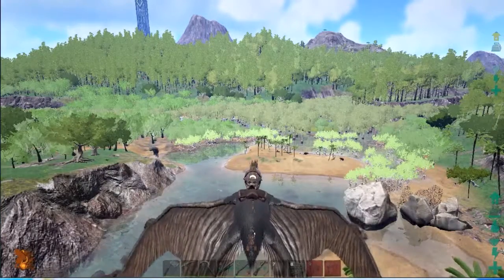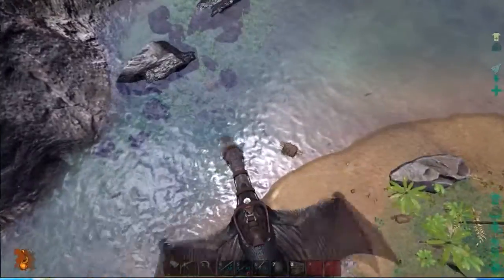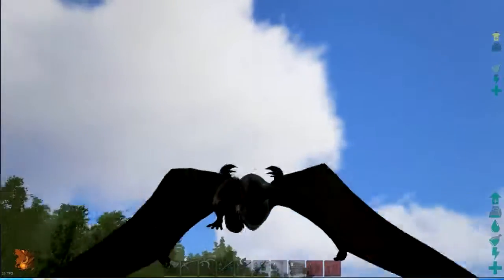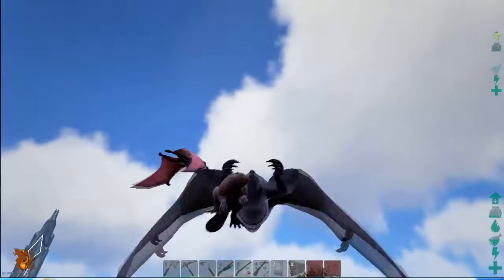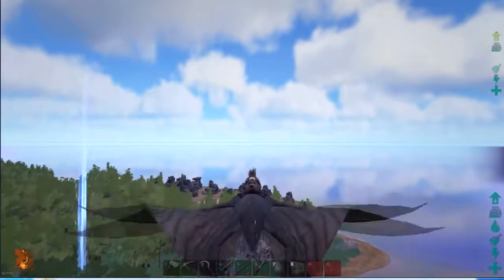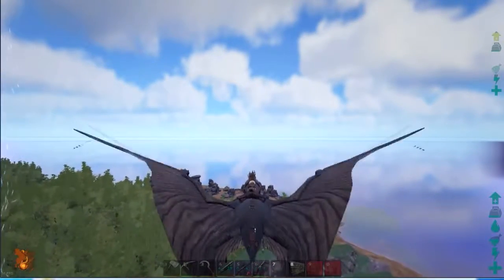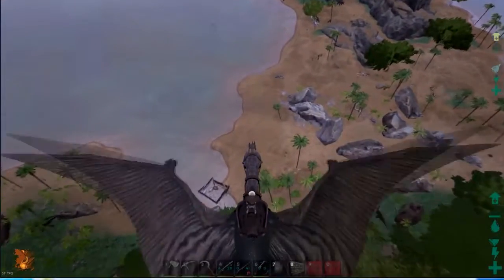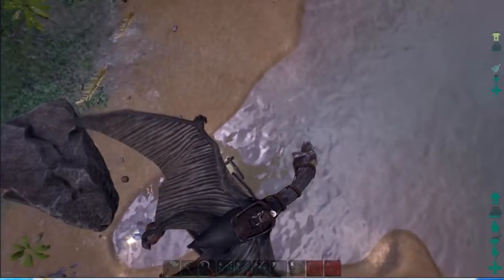Ark Survival Evolved How to make a beaver farm to harvest there dams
: Brainybren :